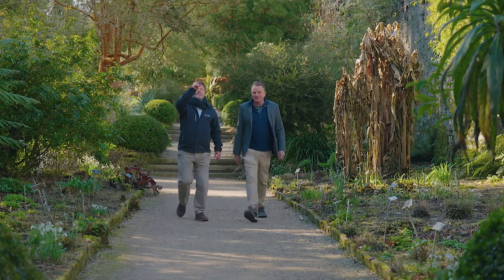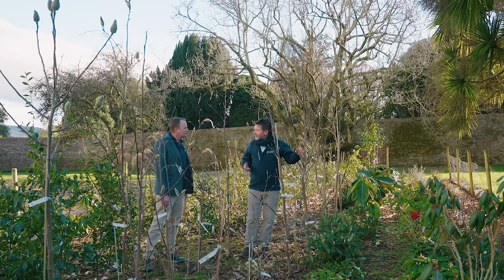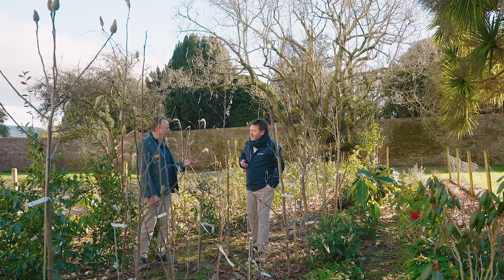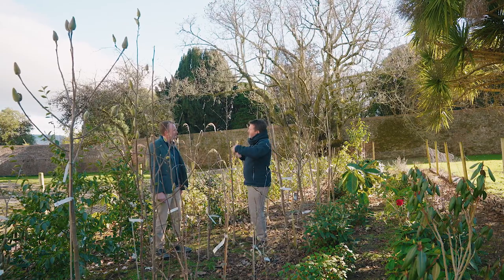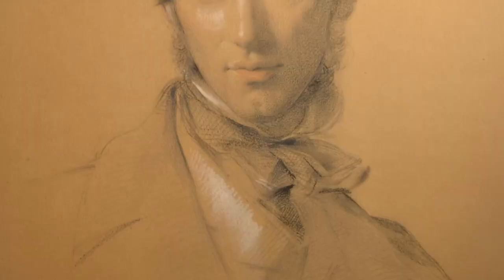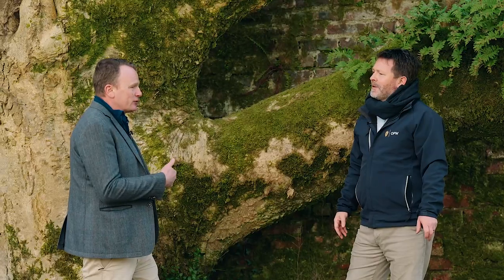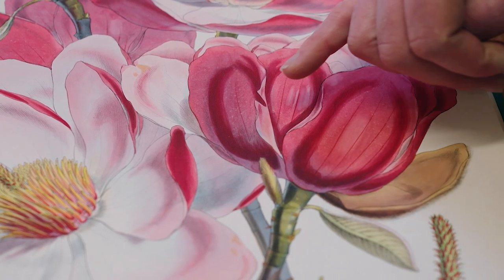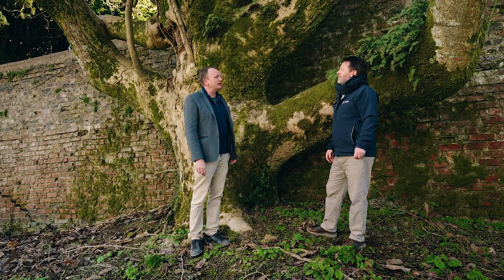Magnolia Conservation at Kilmacurragh